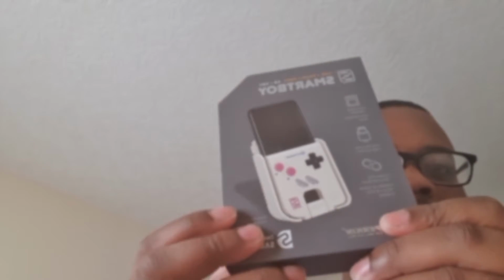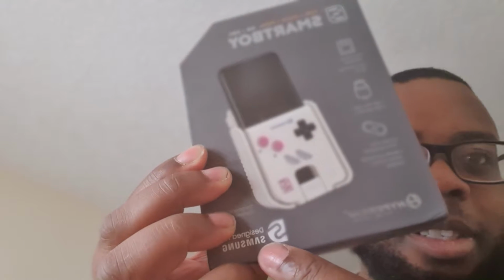Mrjikser unboxing hyperkin smartboy 2019 part 1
Hyperkin smartboy
For Samsung Galaxy phones only and other USB Type-C android phones